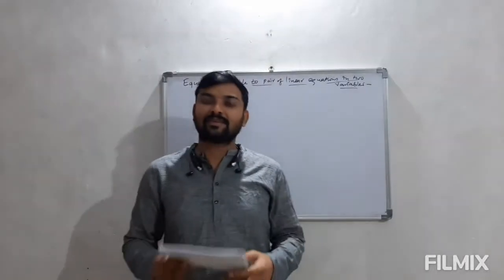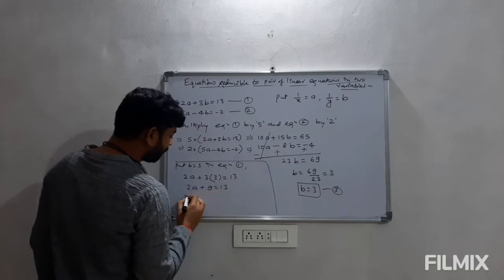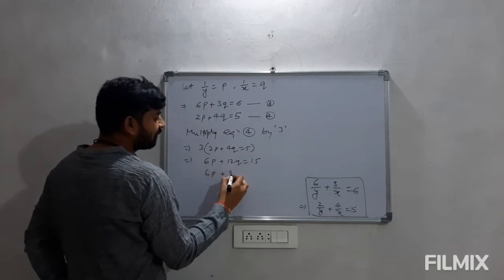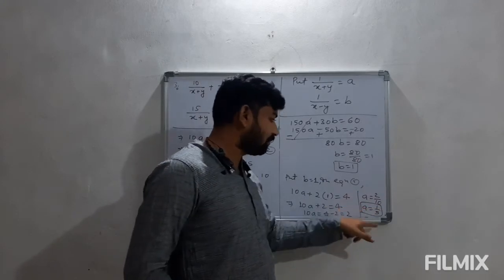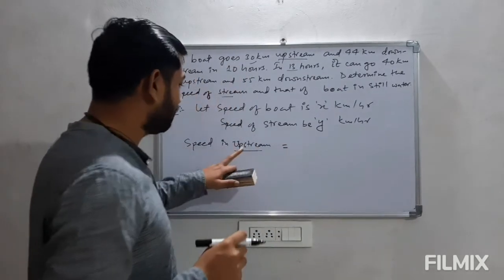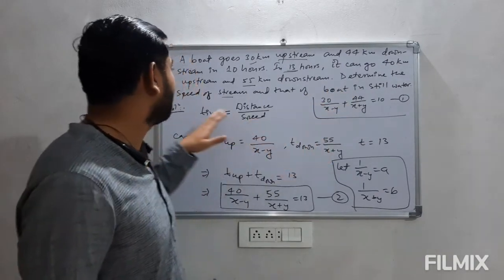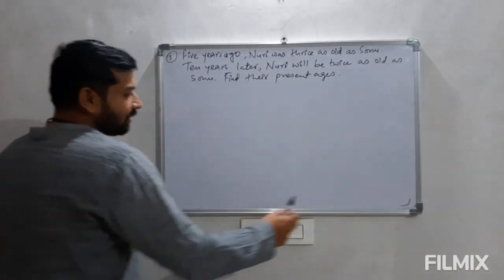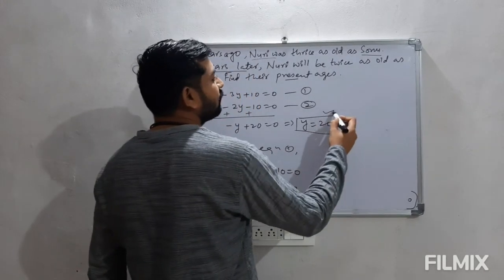Pair of Linear Equations in Two Variables(Part 4)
Equations Reducible to Pair of Linear Equations in Two Variables, Word Problems on Pair of Linear Equations in Two Variables.